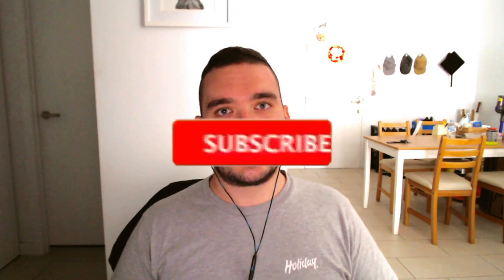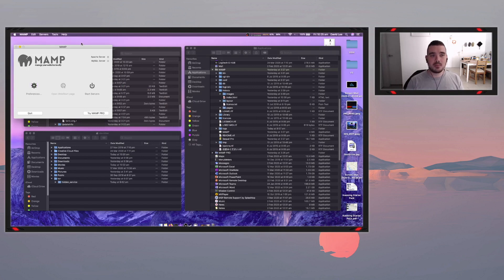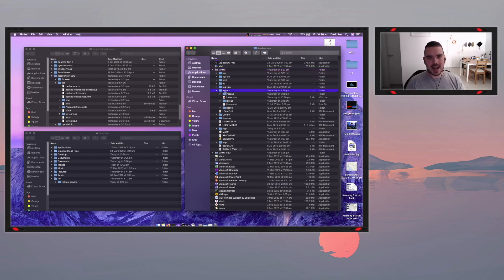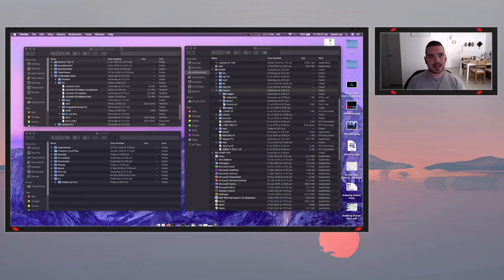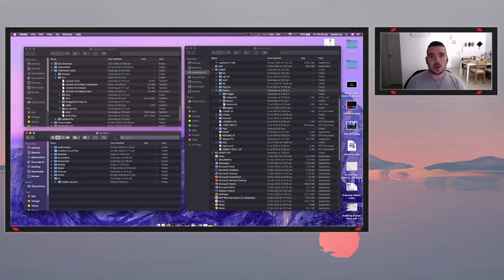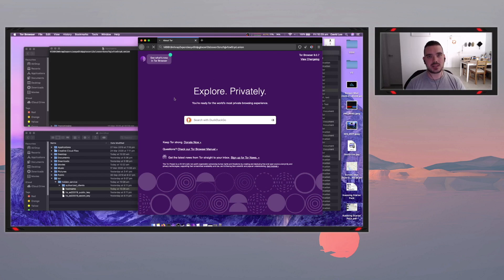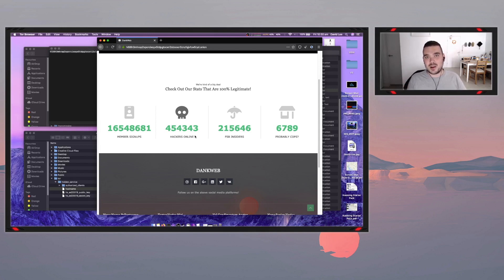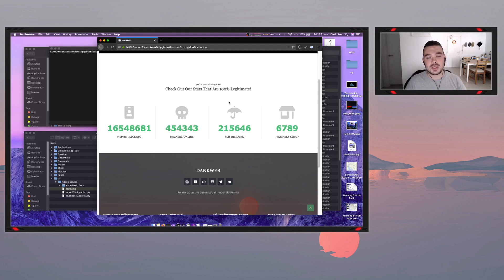Create Your Own Dark Web Cyber Security Portfolio